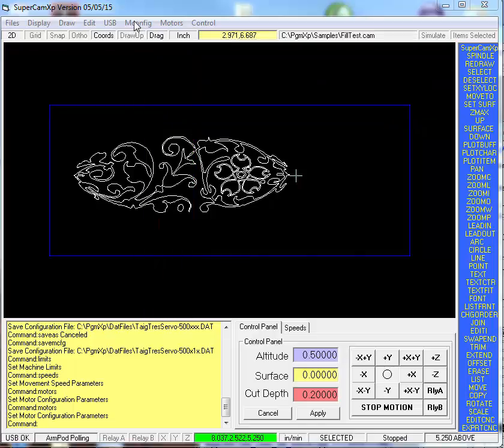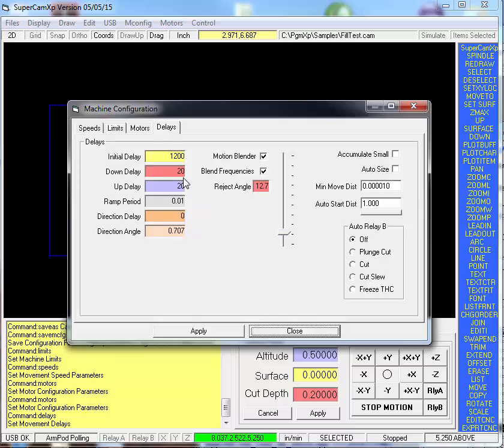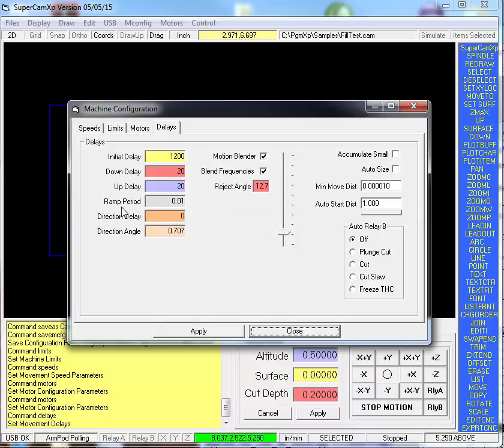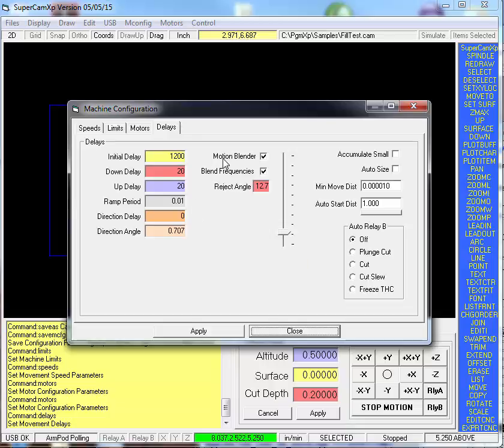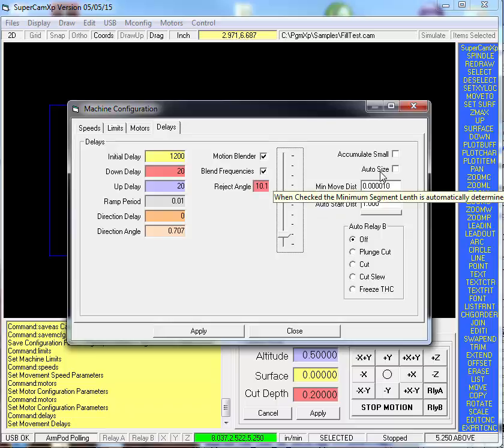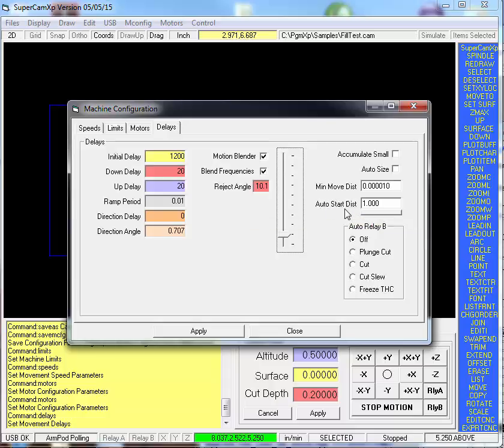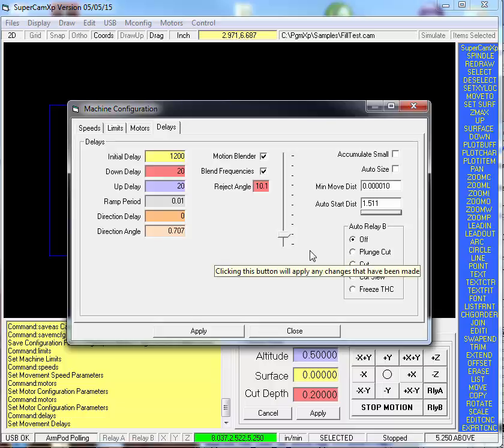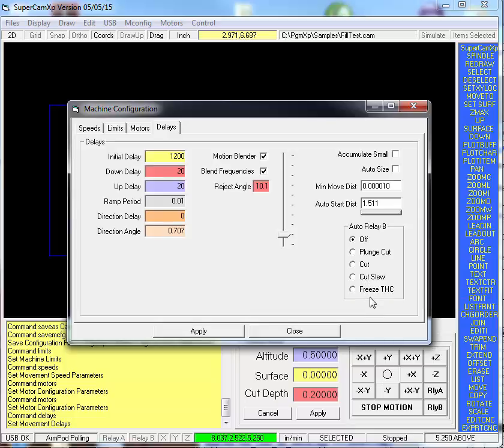SuperCamXp Delays Configuration Command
This command displays the delays for inherent with operating different types of attached machines.  There is the initial delay for spindle operated machines which is the time required for the spindle spin up to speed.  The times are specified in milliseconds, so a delay of one second is 1000.

This part of the draw and cut capabilities of SuperCamXp program that controls three coordinate machines from desktop or laptop computers via the USB port to the USB ArmPod signal generator.